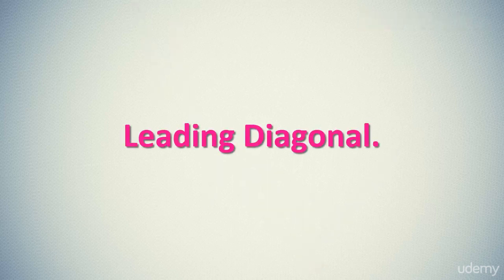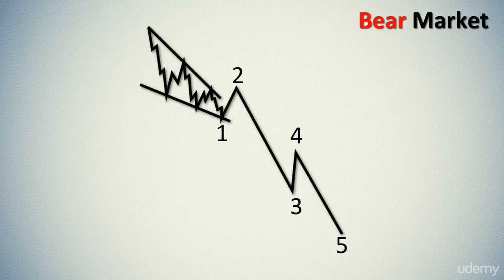FX course part 6